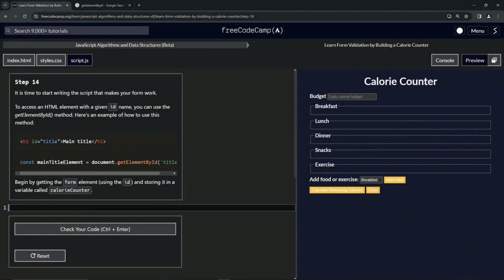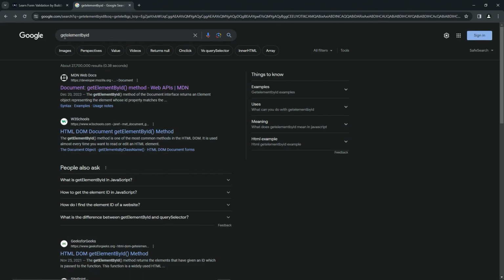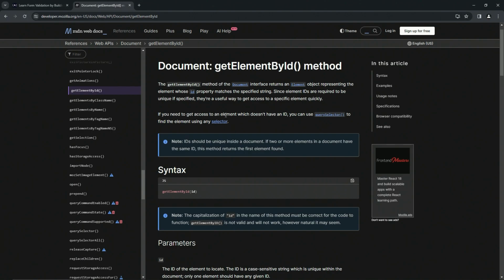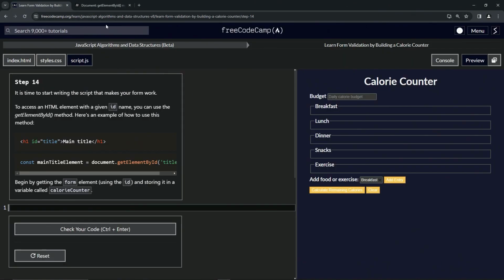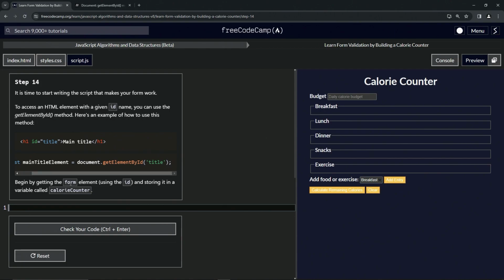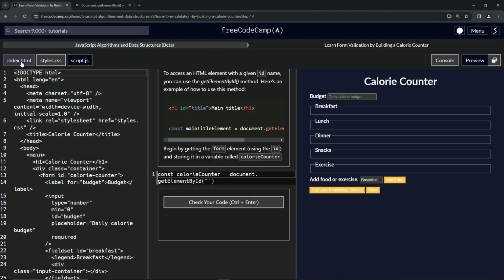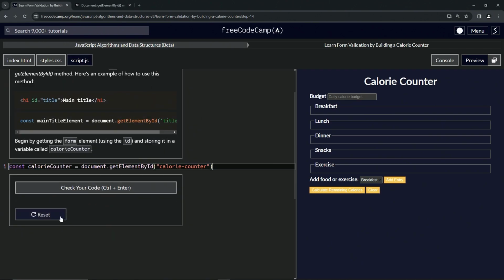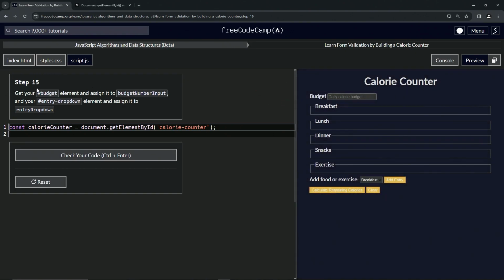(UPDATED) Learn Form Validation by Building a Calorie Counter: Step 14 | freeCodeCamp | JavaScript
🌟 **"Initiating JavaScript Functionality: Step 14 of the Calorie Counter Project"** 🌟

💡 In Step 14 of our Calorie Counter project, we embark on the exciting phase of scripting to bring functionality to your form. This tutorial is ideal for developers keen on understanding the basics of JavaScript and its interaction with HTML elements.

🖥️ **Accessing HTML Elements with JavaScript**:

Learn the fundamental technique of using the `getElementById()` method in JavaScript to access HTML elements. This method is crucial for linking your JavaScript code to specific elements in your HTML, such as the form you've been building.

📝 **Example and Practical Application**:

Follow our example where we access an HTML element with the ID 'title' and then apply this method to begin writing the script for your calorie counter. This step is key to making your web form interactive and responsive to user inputs.

🔍 **Setting Up Your Main Form Element**:

We guide you through obtaining the form element using its ID and storing it in a variable named 'calorieCounter'. This variable will play a central role in managing form interactions and data processing in your calorie counter application.

📘 **Clear, Concise Instructions for Script Writing**:

This tutorial is designed to be easily understandable and implementable, catering to both beginners and experienced developers. By the end of this step, you'll have laid the groundwork for the interactive features of your calorie counter.

🌍 **Engage with Our Developer Community for Support and Inspiration**:

Your engagement through likes, comments, and shares helps create a supportive learning environment for everyone.

📈 **Document Your Scripting Journey**:

As you progress through Step 14 of the Calorie Counter project, share your experiences, challenges, and achievements in the comments. Your journey adds valuable insights to our community and helps inspire others in their web development pursuits.